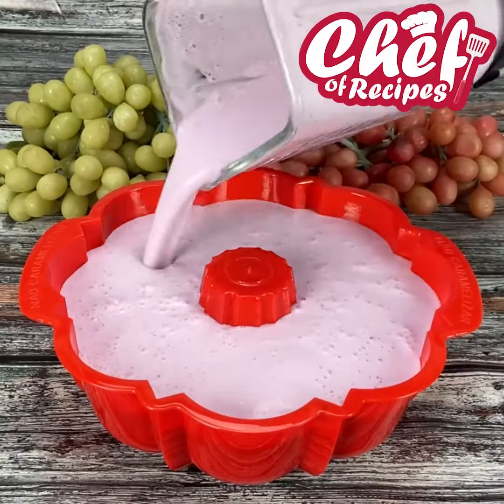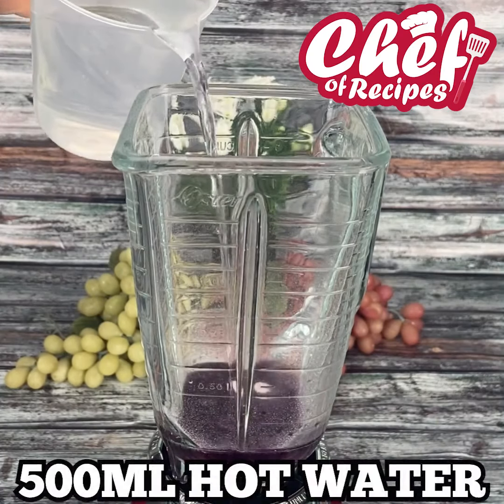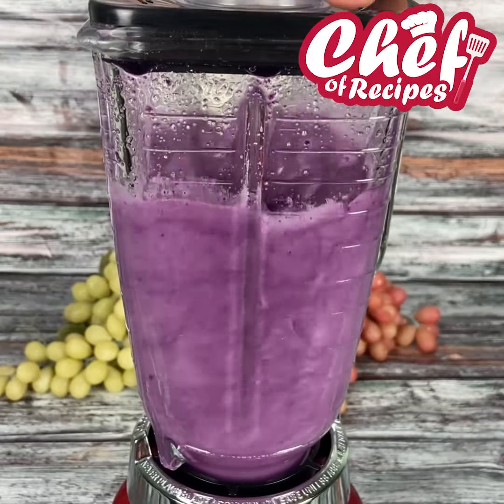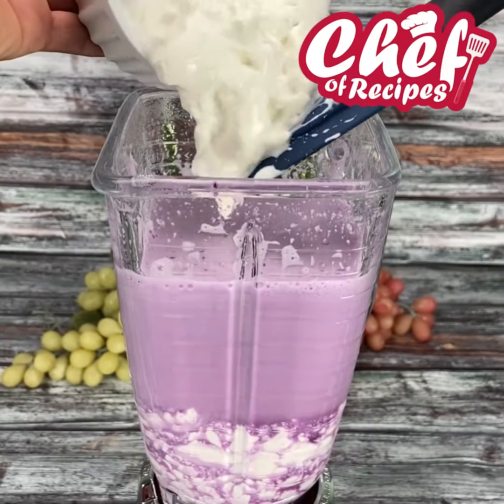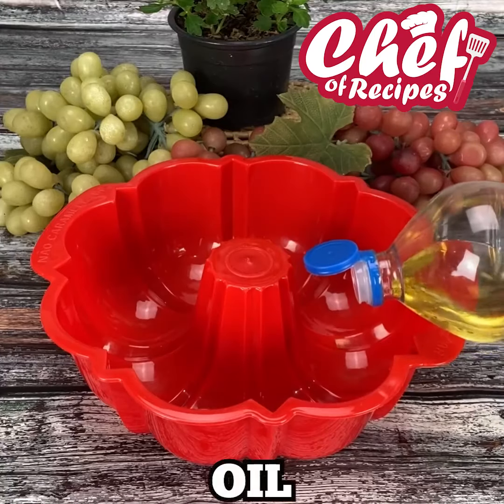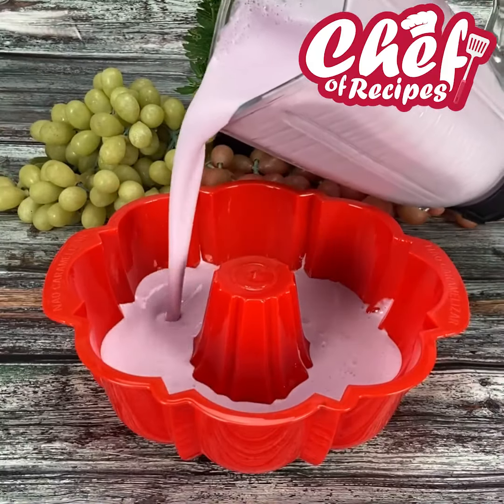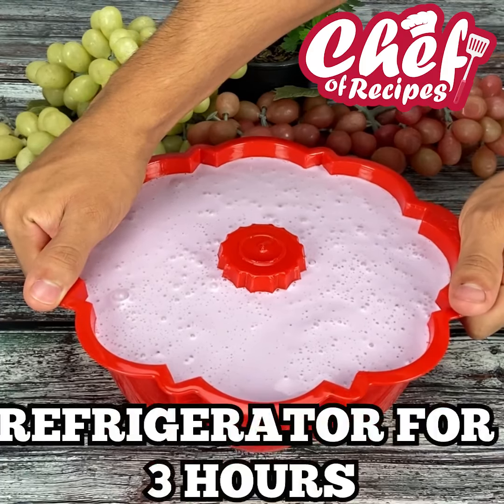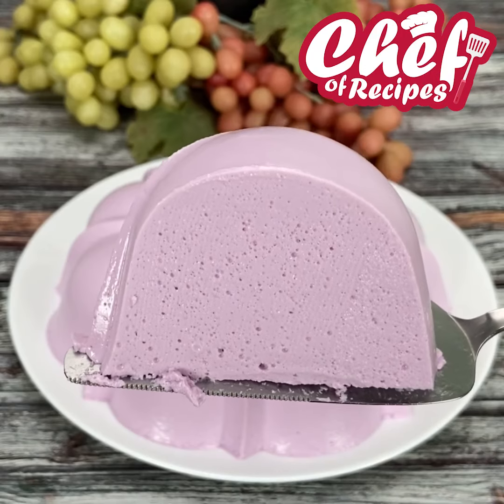Only 2 Ingredients to Make this Delicious Dessert !!!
Discover the magic of creating a scrumptious dessert with just 2 key ingredients. Join us in this tutorial as we guide you through the process of making this irresistible delicacy that will leave your taste buds wanting more.